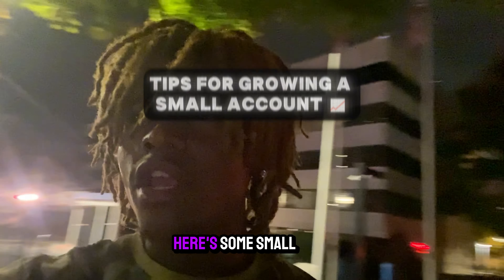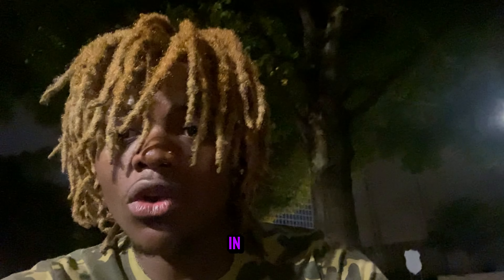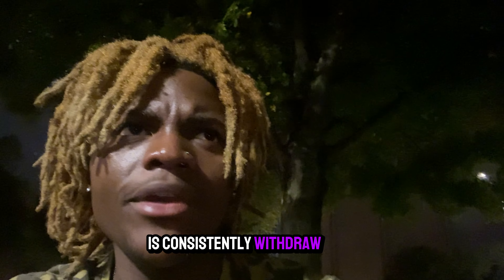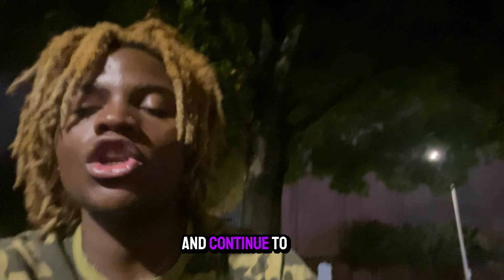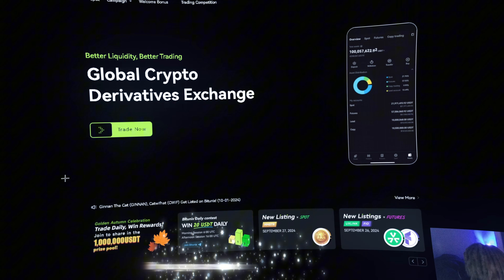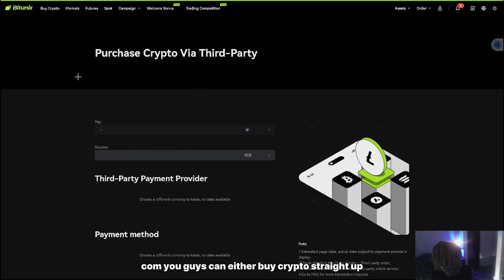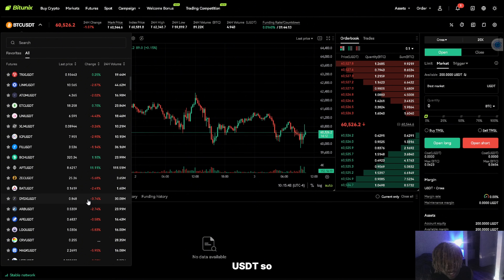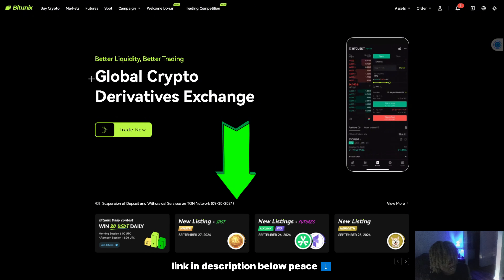Tips For Growing A SMALL ACCOUNT 📈